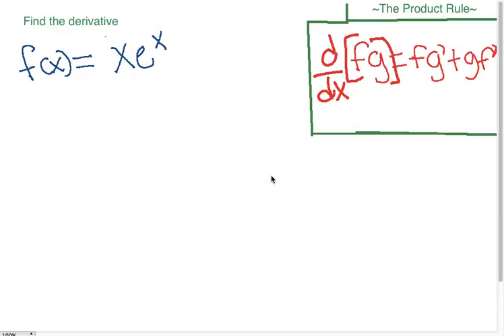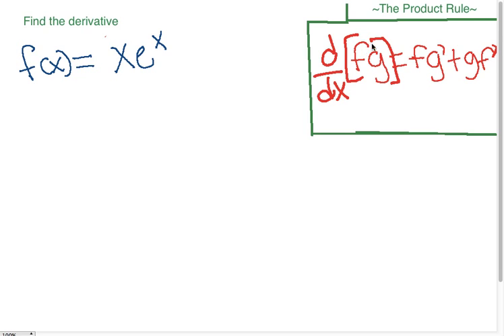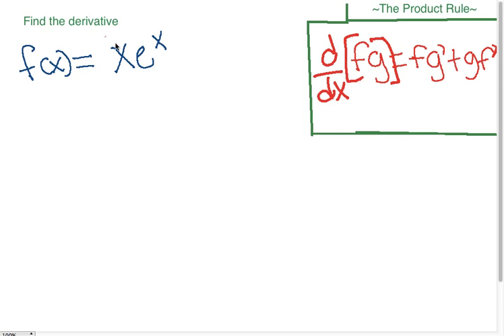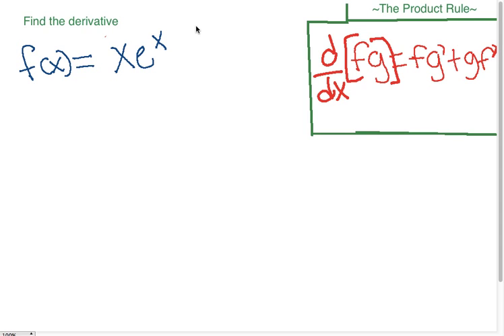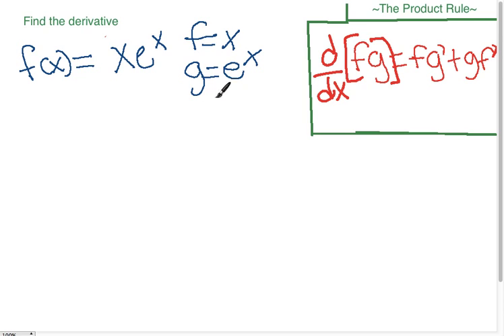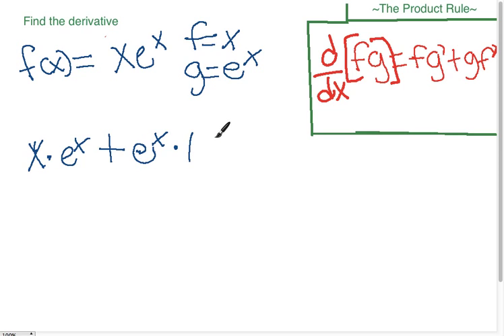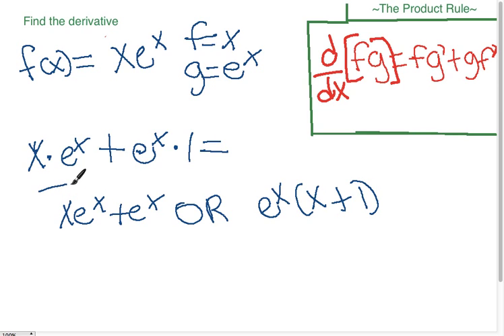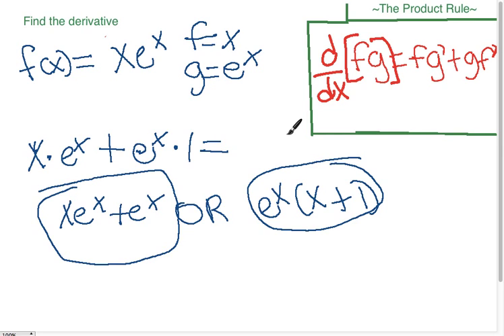The Product Rule xe^x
How to Conquer the derivative of xe^x using The Product Rule.